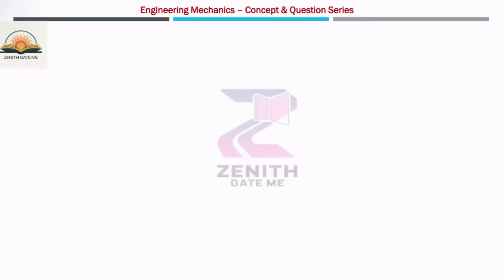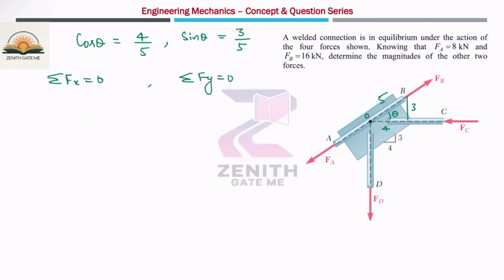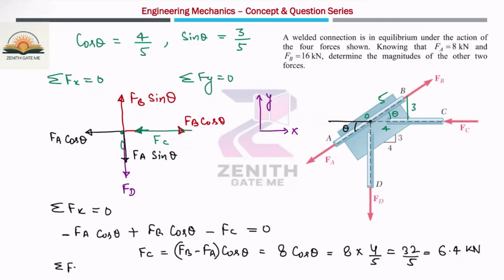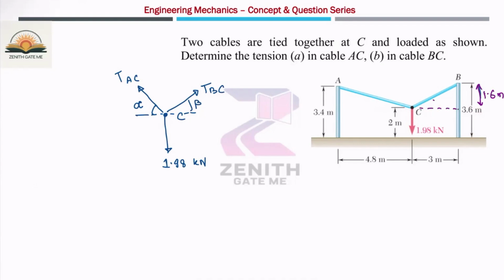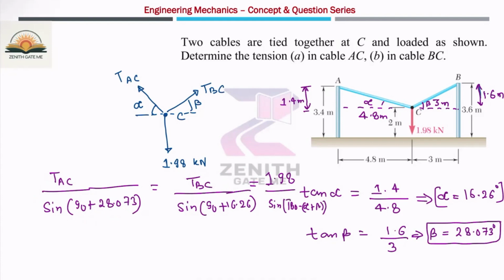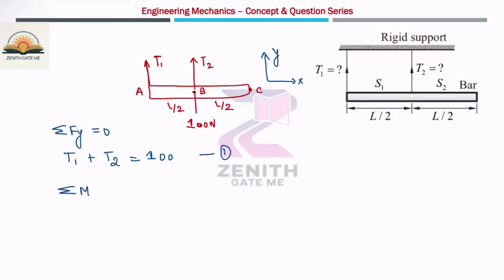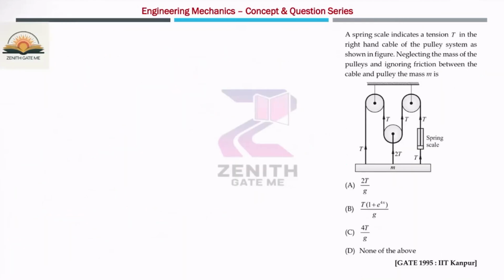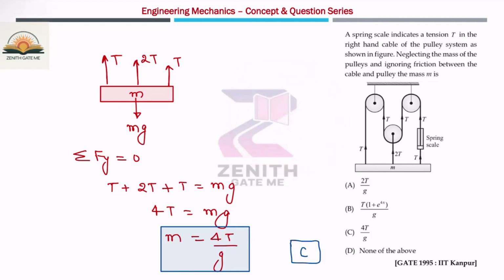GATE EXAM MECHANICAL |CONCEPT & QUESTION SERIES PART-3 |CVL|XE |GATE PYQ | ESE | SSC JE |UPPSC AE